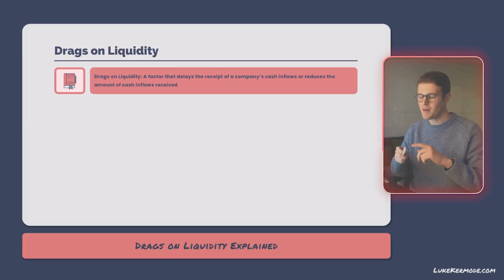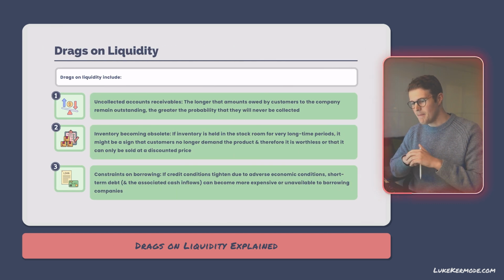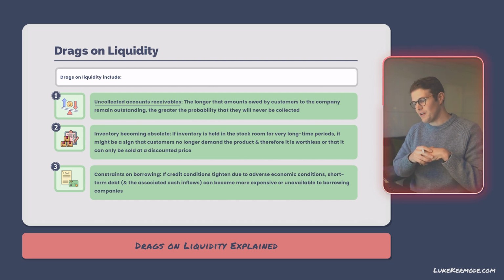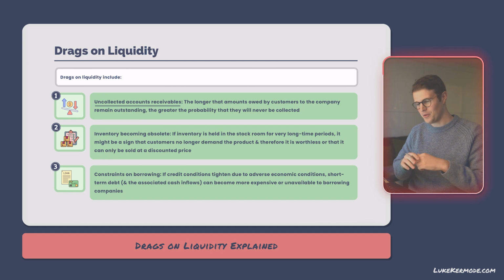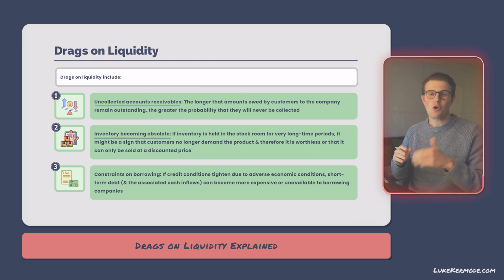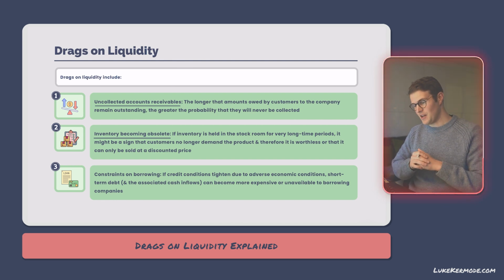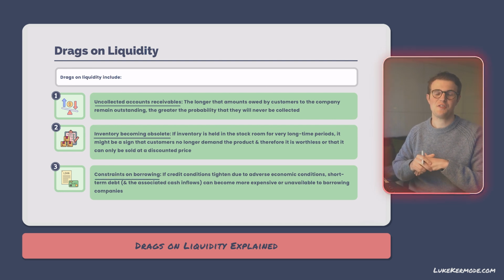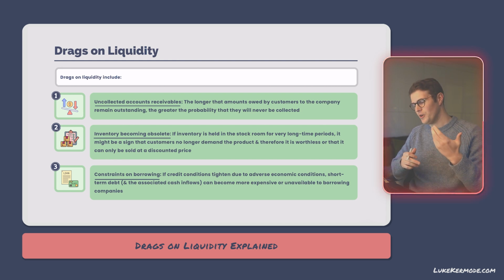Drags on Liquidity Explained | CFA Level 1 Corporate Issuers